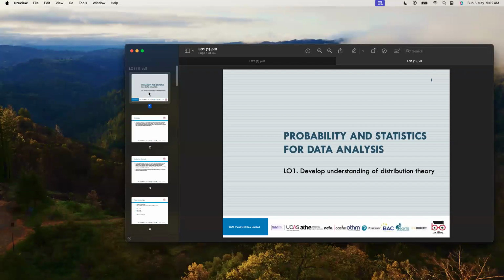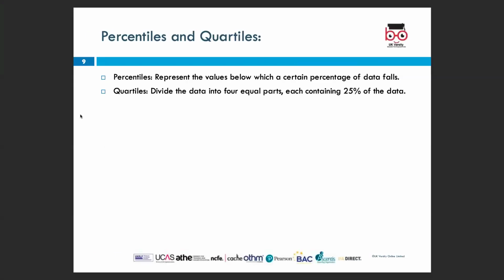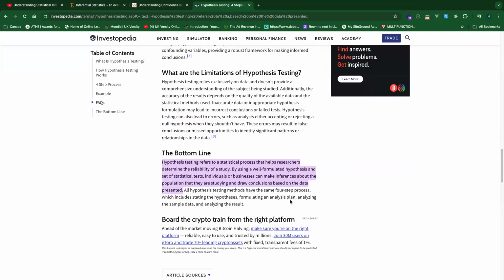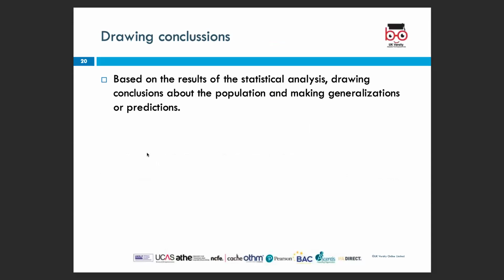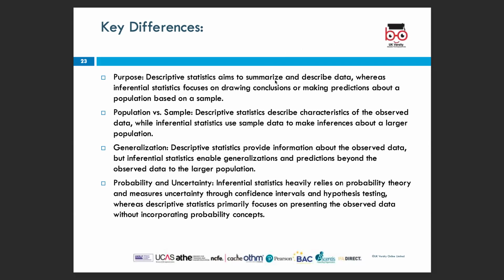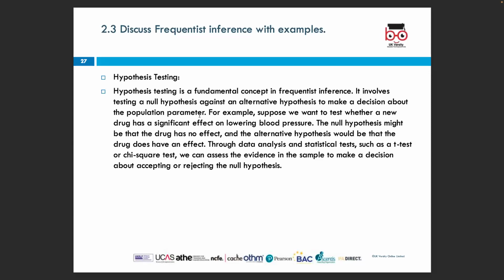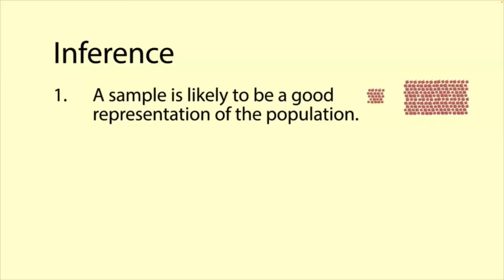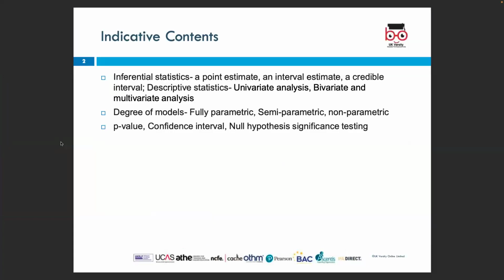OTHM L7 DiDS- Unit- Probability and Statistics for Data Analysis-LO2-(HO)